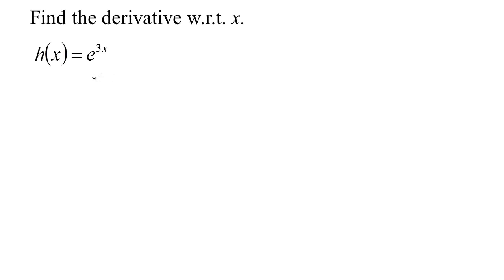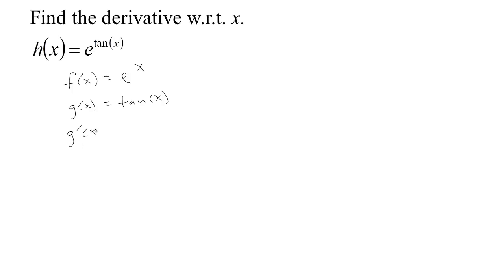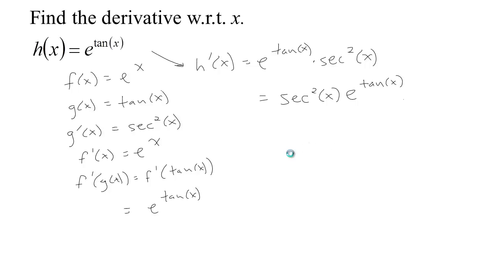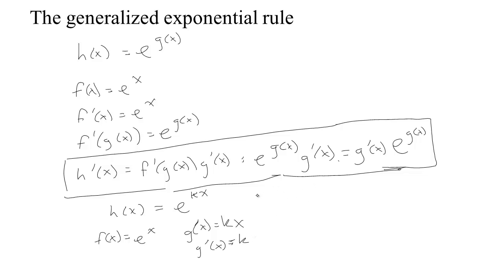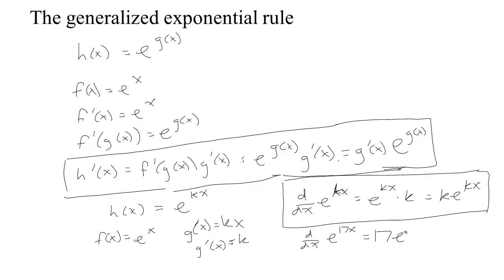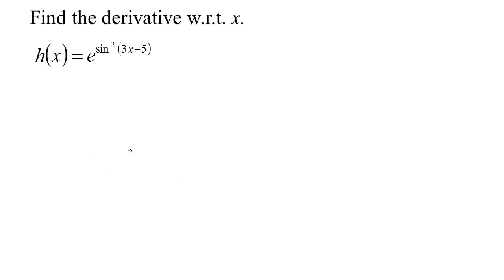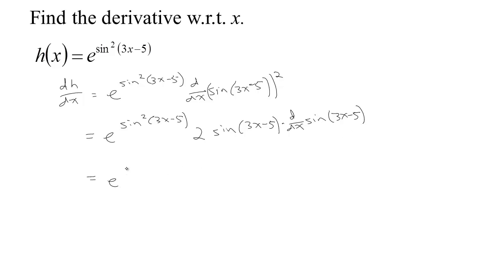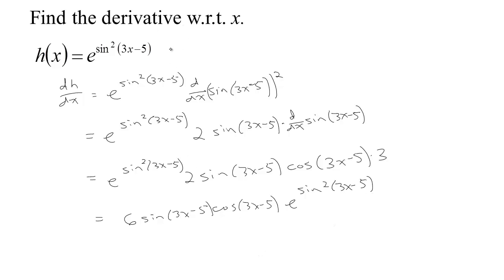3.6-4-Generalized Exponential Rule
The generalized exponential rule is a special case of the chain rule when the outside function is an exponential function.